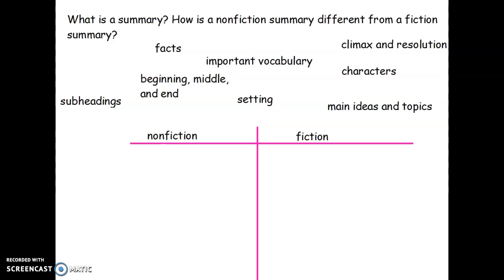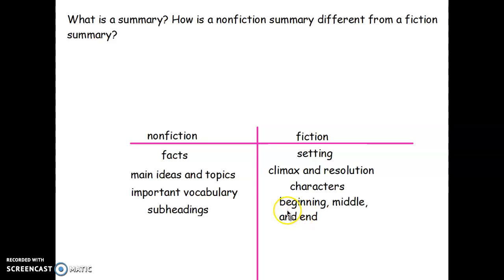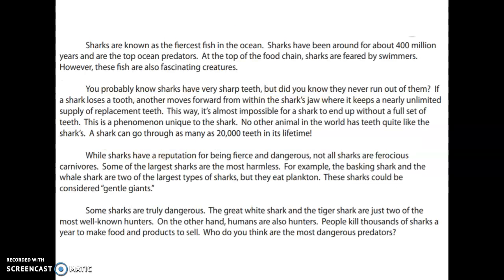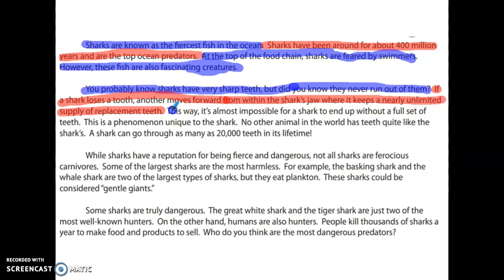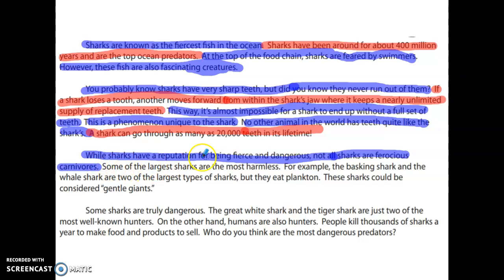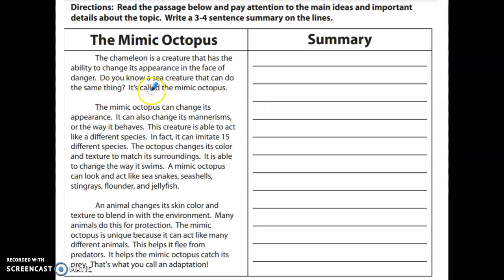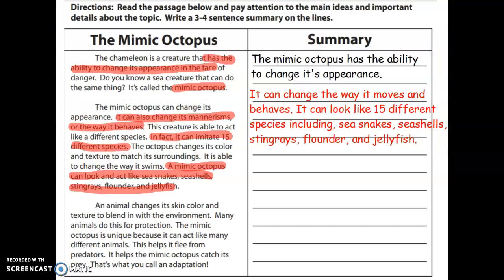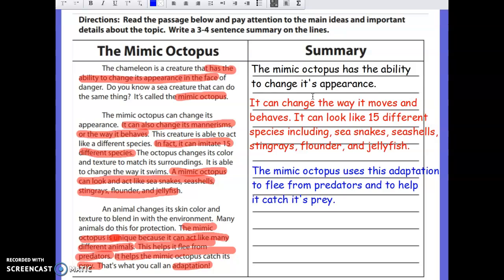Summarizing a Nonfiction Text